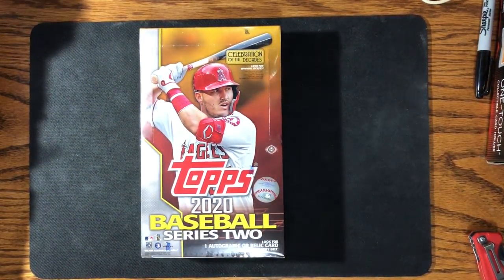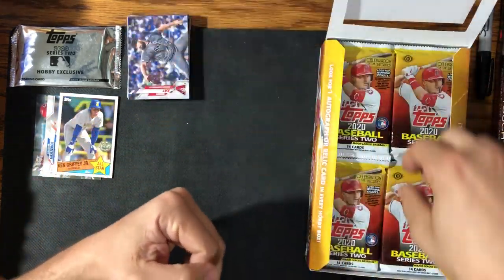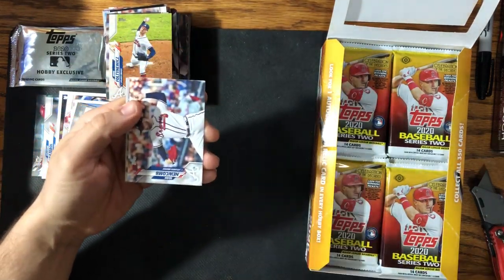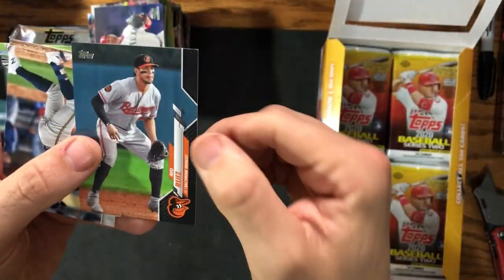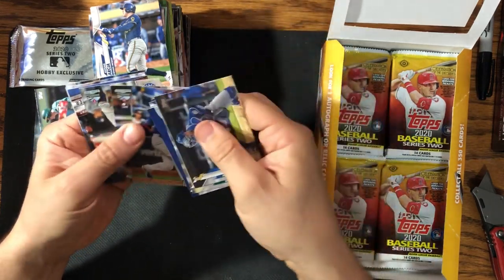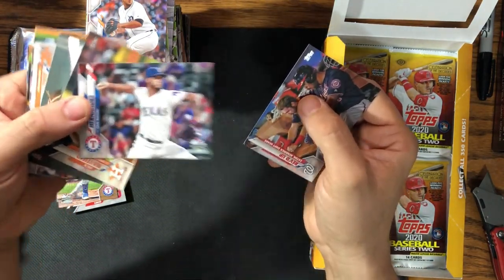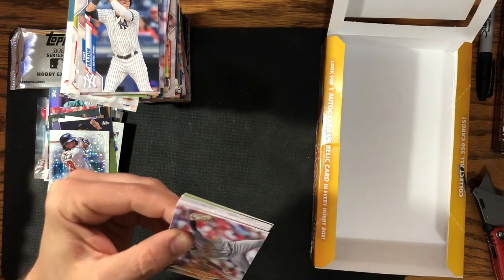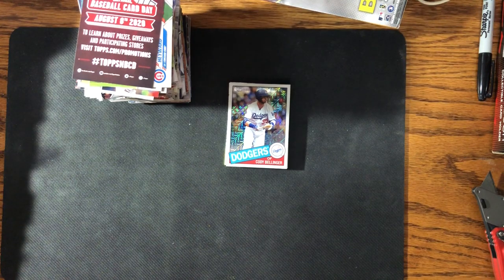2020 Topps Series 2 Hobby Box Rip***Roberts X 2!!!!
Ripping a hobby box of Topps series 2